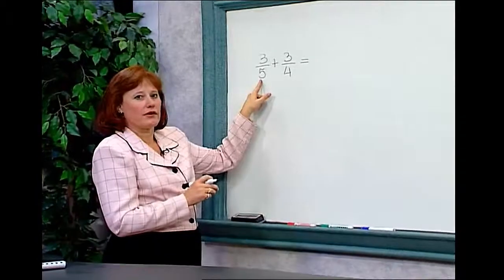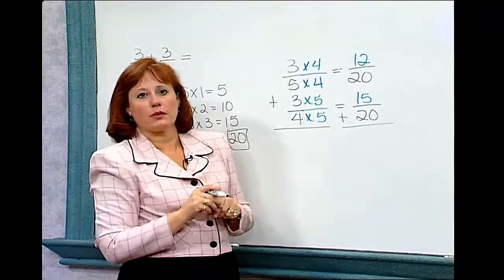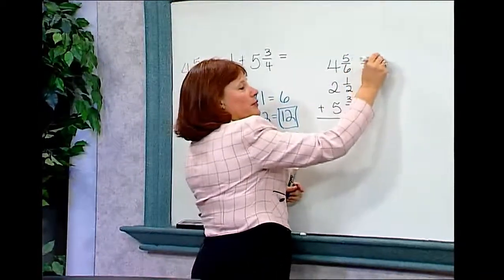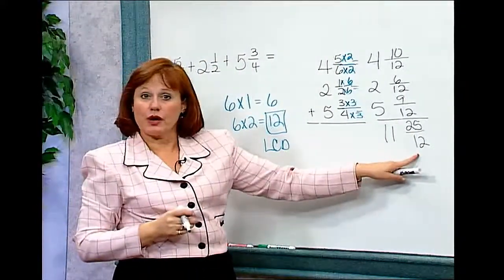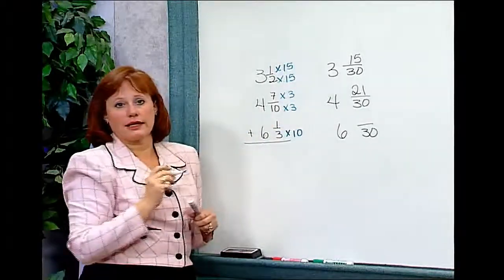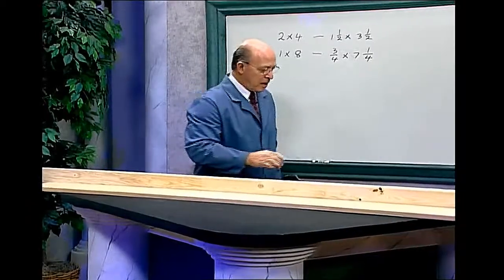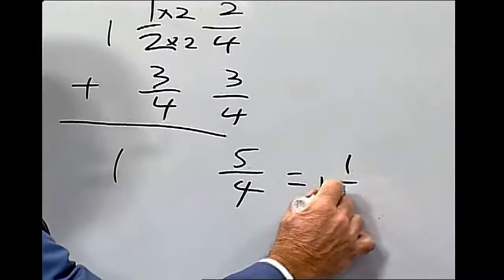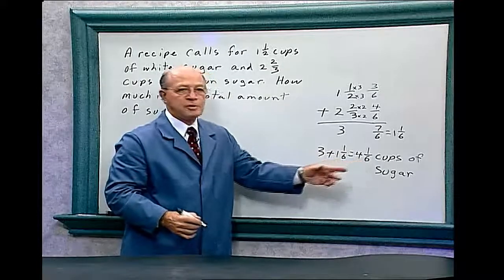Fractions-Adding Fractions with Different Denominators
Number Success Fractions Book 5, Page 25-26.